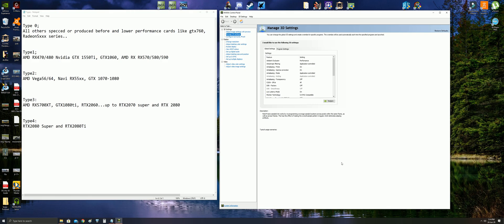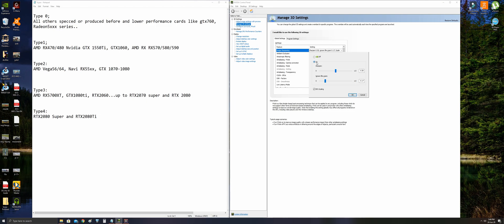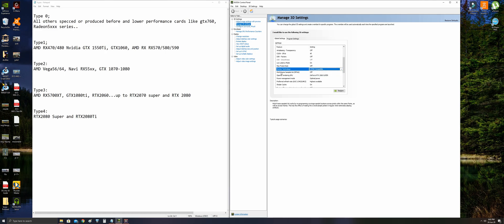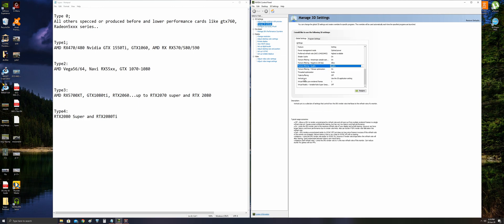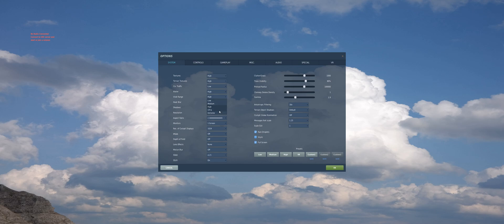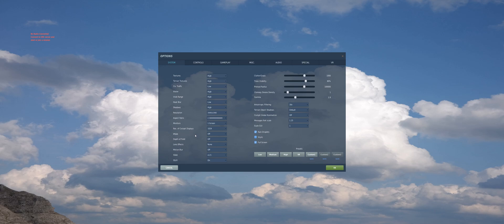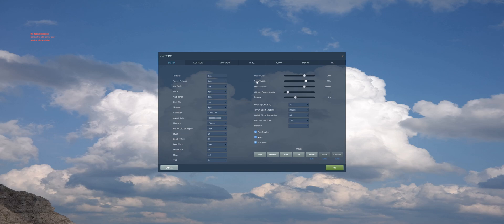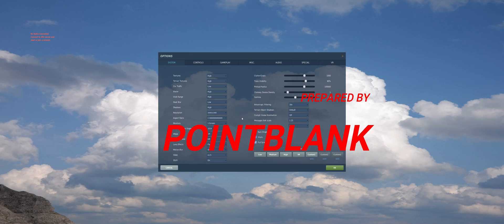DCS World: NVIDIA GRAPHICS PERFORMANCE OPTIMIZATION SETTINGS GUIDE V.2 for DCS 2.5!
DCS GRAPHICS PERFORMANCE OPTIMIZATION SETTINGS GUIDE V.2 for DCS 2.5

Video integrity and tests are prepared on this system;
i9-9900K (Cooled by Corsair H115i Pro)
Gigabyte Z390 Aorus Pro Wifi
32Gb 3600Mhz RAM(4x8Gb)
Palit RTX2080 Super Gamerock Premium
Samsung 960EVO M.2 NVME SSD
EVGA 850W PSU
AOC CU34G2X/BK 34 inch 144Hz Curved Monitor